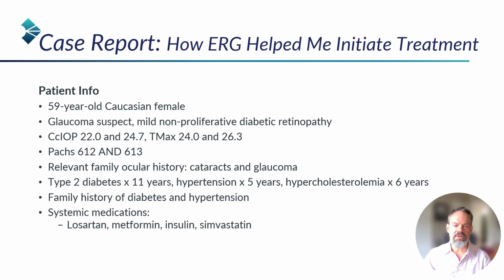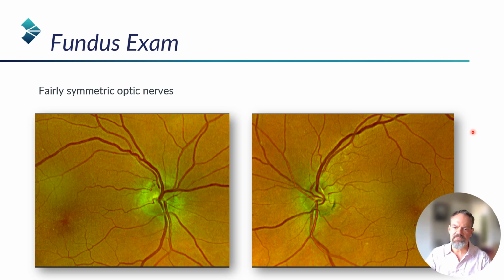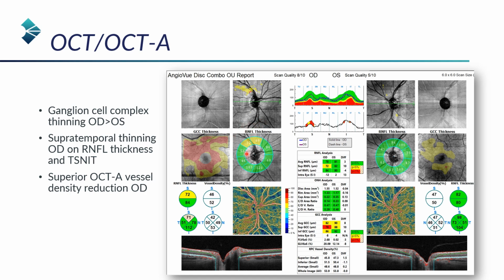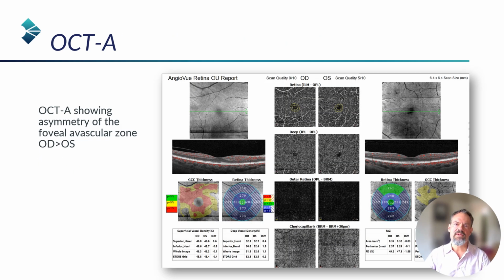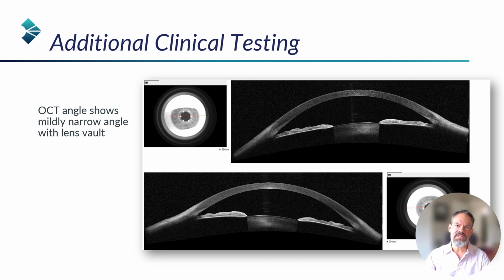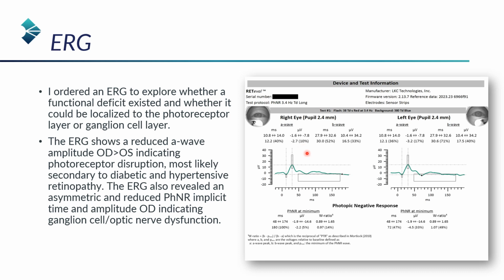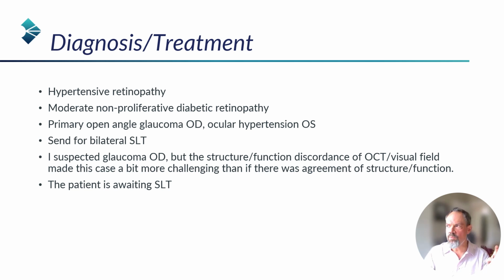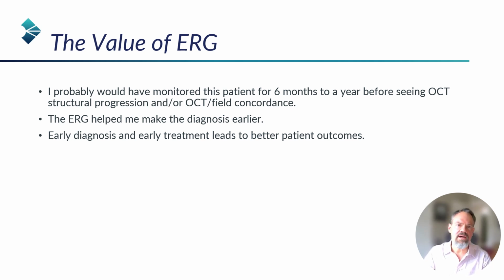RETeval Case Study: ERG Provides Clarity When Fields, OCT are Inconclusive (Mike Cymbor, OD, FAAO)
𝐅𝐨𝐜𝐮𝐬 𝐨𝐧 𝐆𝐥𝐚𝐮𝐜𝐨𝐦𝐚. Glaucoma suspects often present a challenge, and this case is no different. When a patient with existing DR was referred for suspected glaucoma, optometrist Mike Cymbor, OD, FAAO, began with visual fields, OCT, and OCT-A. When those tests failed to provide conclusive results, Dr. Cymbor reached for his RETeval handheld ERG and the objective, functional data it provides, which ultimately allowed him to make a glaucoma diagnosis months earlier than would have been possible without ERG.

This case was billed using E11.339 - Type 2 diabetes mellitis with moderate nonproliferative diabetic retinopathy. Other possible codes that could be used include hypertensive retinopathy H35.031 or retinal ischemia H35.82.